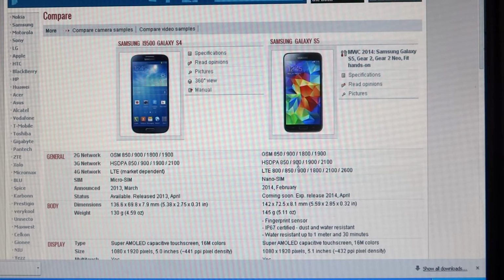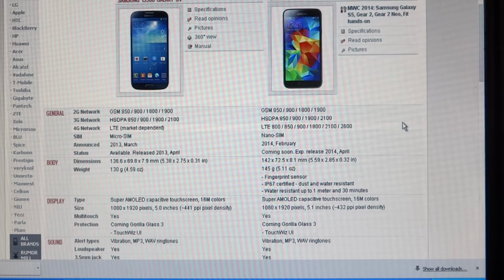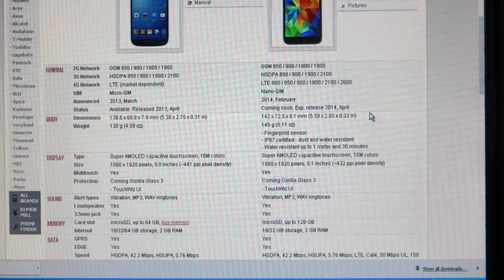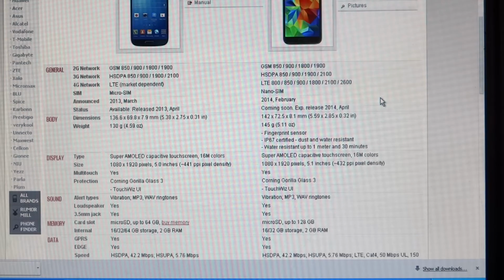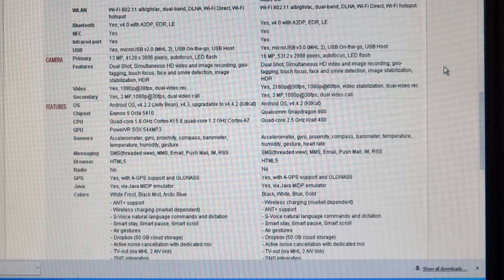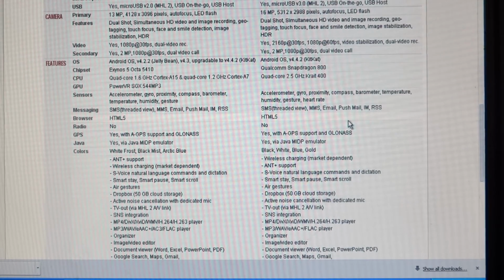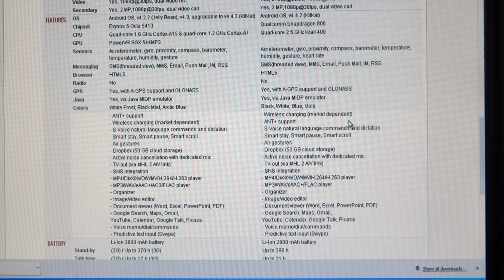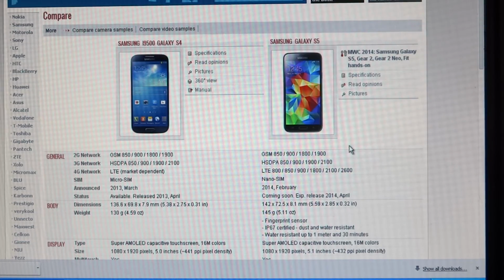Samsung Galaxy S5 vs Samsung Galaxy S4 Spec Comparison - Fliptroniks.com